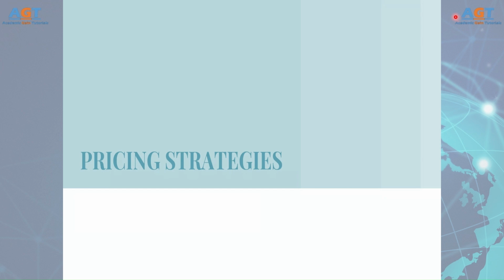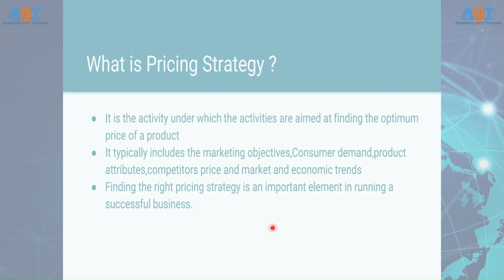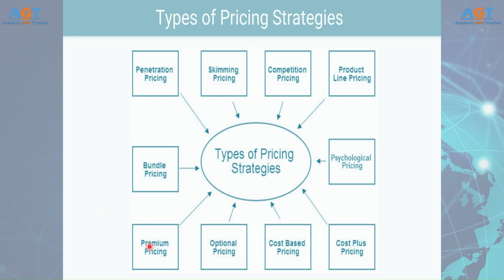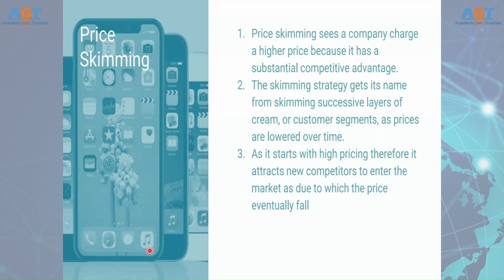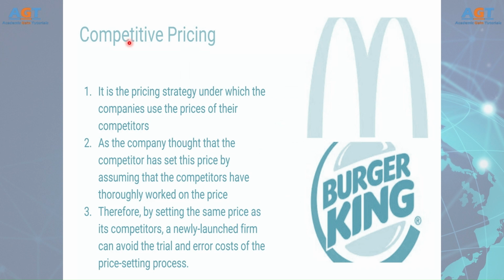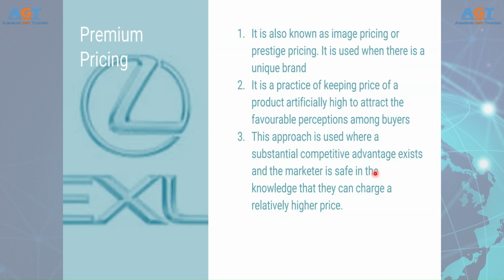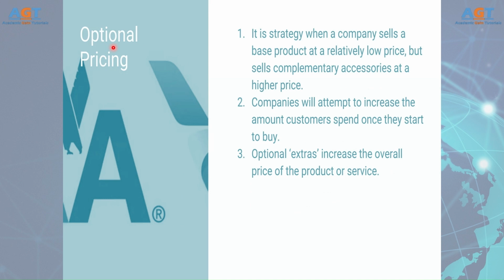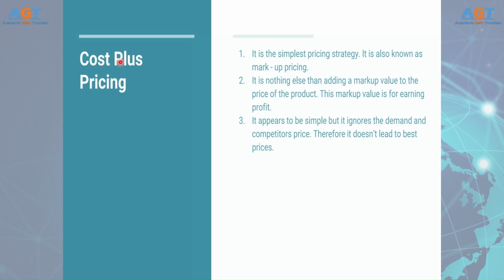Product Pricing Strategies Explained - How Product Prices are set for Market.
This marketing Lecture discussed in detail about the Product Pricing Strategies Explained - How Product Prices are set for Market.

Major Pricing Strategies Explained in the Lecture includes:
Penetration Pricing
Price Skimming
Competitive Pricing
Product Line Pricing
Psychological Pricing
Premium Pricing
Optional Pricing
Bundle Pricing
Cost-Based Pricing
Cost-Plus Pricing